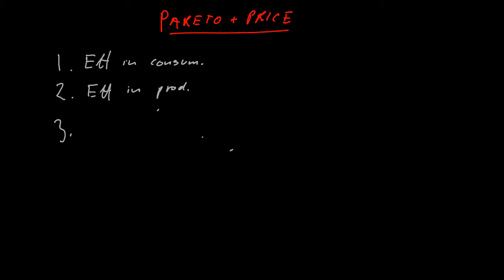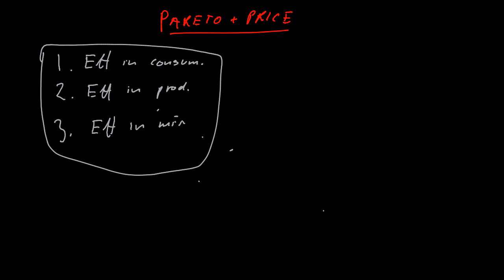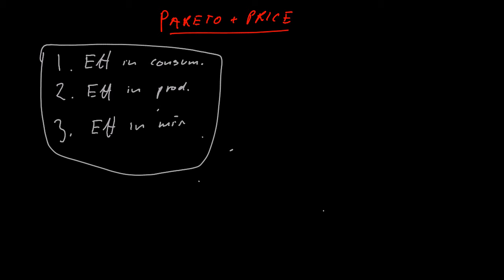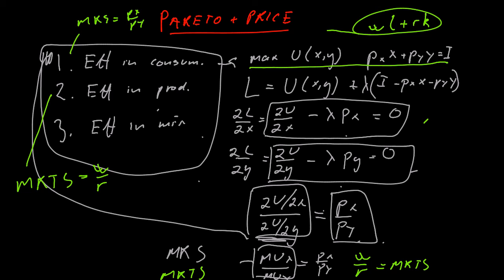pareto conditions for efficiency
brief review of the three conditions for pareto efficiency